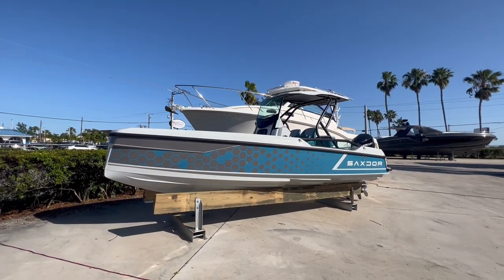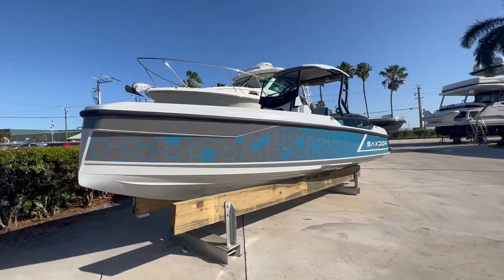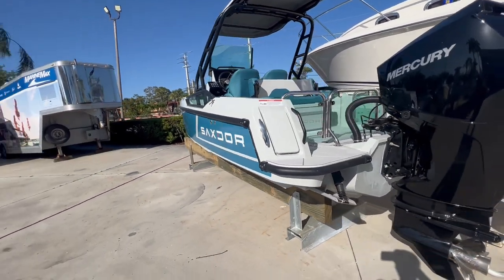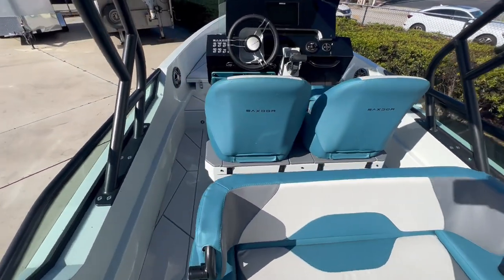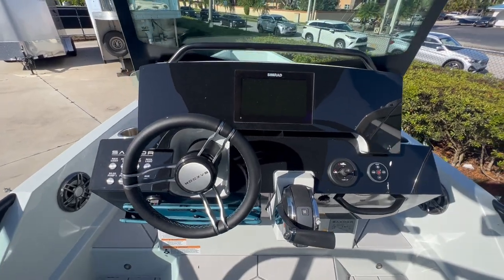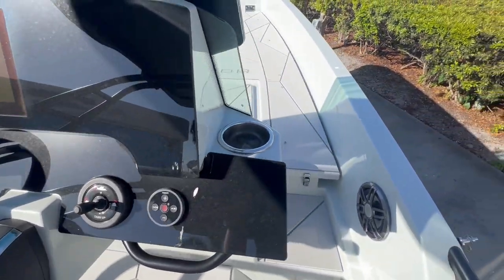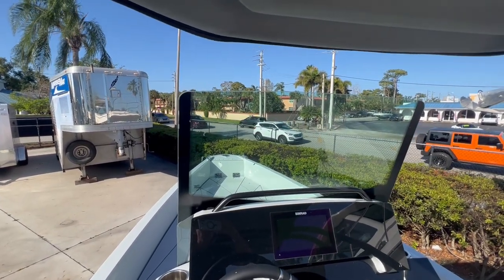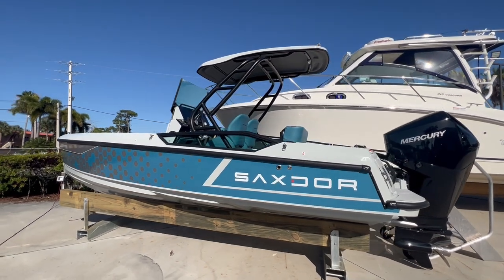2022 Saxdor SX200 For Sale at MarineMax Stuart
The Saxdor 200 is a personal watercraft, that combines the convenience of a jet ski with the safety and comfort of a compact boat. The versatile Saxdor 200 provides that affordable boating doesn't require a compromise of quality, seakeeping, versatility, performance or sexy styling-you can have it all. The hull delivers an exceptional ride. The Saxdor 200 has a twin-stepped hull with a slender bean and an unusually shard deadrise of 22.5 degrees. This is the "quasi-race" boat territory. The front deck is a versatile package. The large deck section in the front of the console is a surprisingly versatile package. The spacious sunbed is perfect for sun lovers to chill and relax. They might need a little break in the shadow sometimes, and for those moments the sun shade for the bow area is perfect. The hatch can be lifted to reveal a full length spacious compartment. The foredeck cushions fit perfectly in here and with the aid of camper-style tent it can be turned into a useful occasional berth for two adults or kid's nap time nest. For longer endeavors with your Saxdor the water toilet in the camper cabin might also become useful.